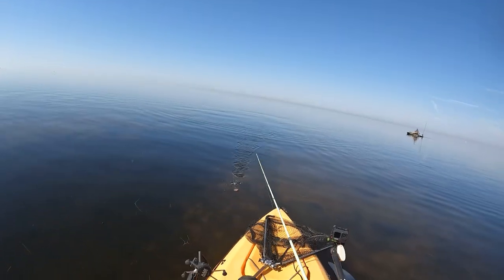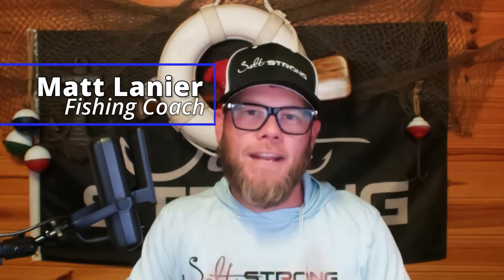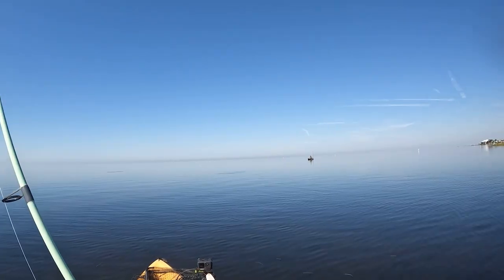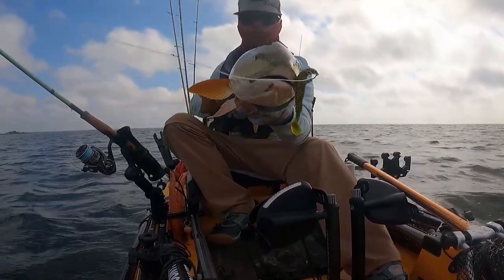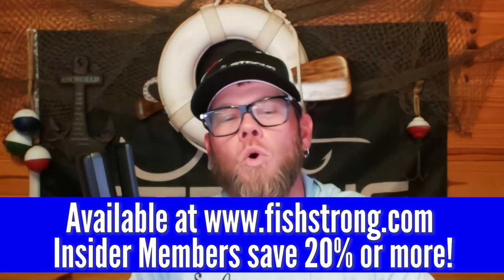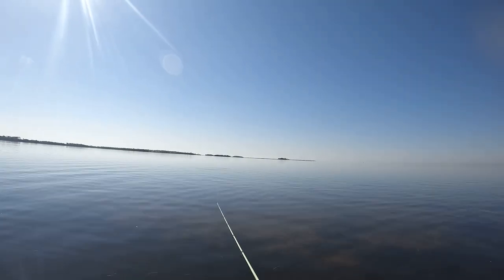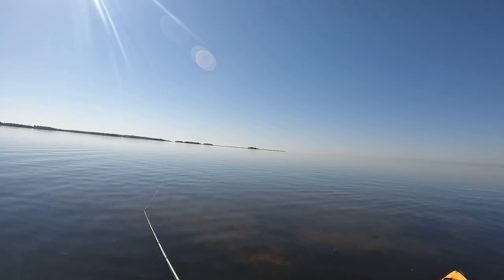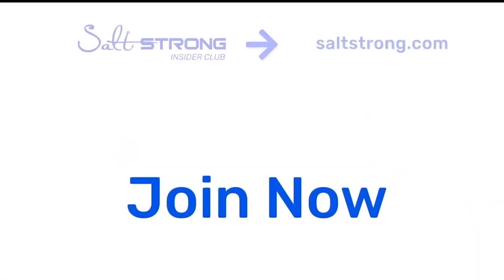How To Catch The Biggest Fish Out Of A School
I think it’s safe to say, we all pretty much want to catch the biggest fish out there.

With fall temperatures cooling, the time couldn’t be better to hit the water in search of giants.

See the FULL blog on our fishing tips page and learn more about the techniques in this video

NOW is the best time of the year to hit the water in search of those GIANTS!!!

All it takes is some larger lures and a little bit of practice but you can certainly get out and pluck big fish out of a school.

Don't forget that DR. JUICE!! - IT WORKS!!

Join the Insider Club and get the Smart Fishing Spots App for FREE